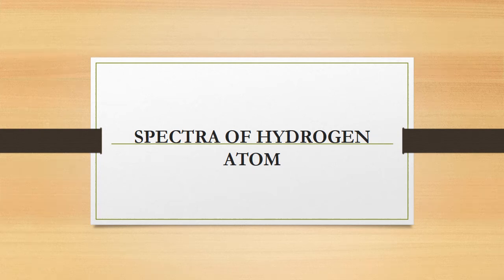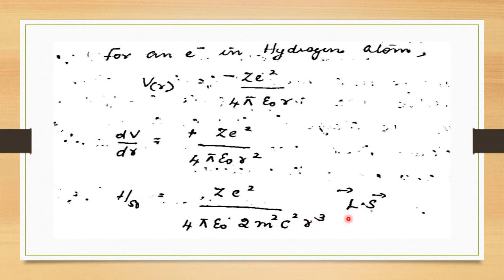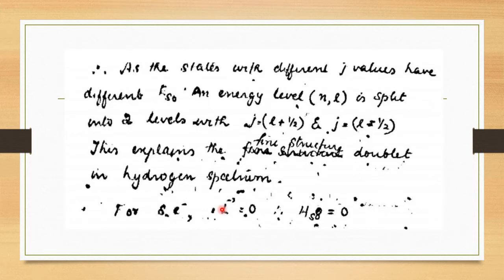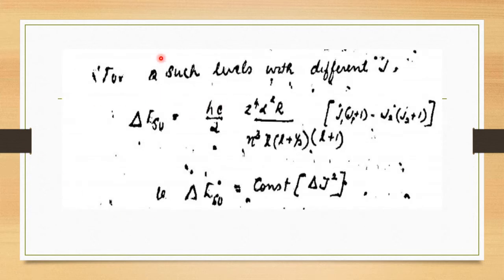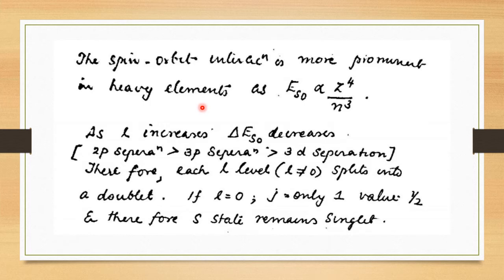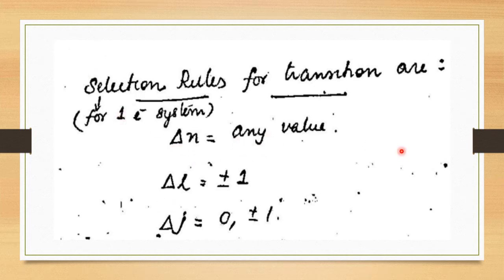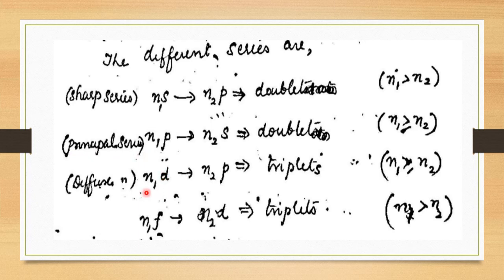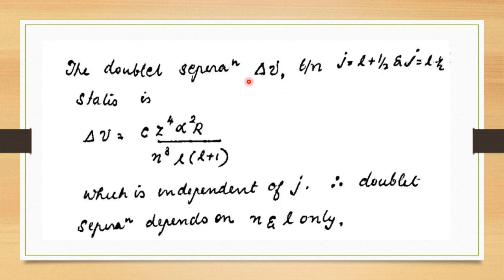SPECTRA OF HYDROGEN ATOM